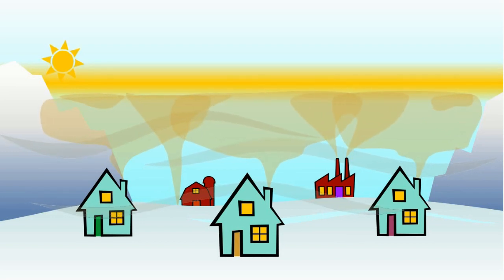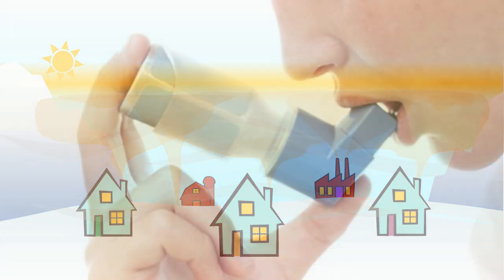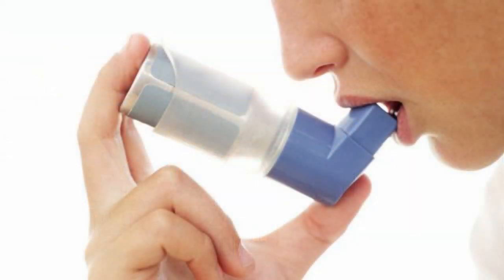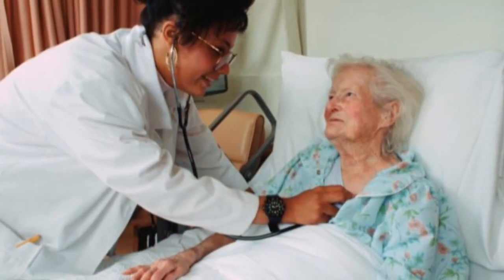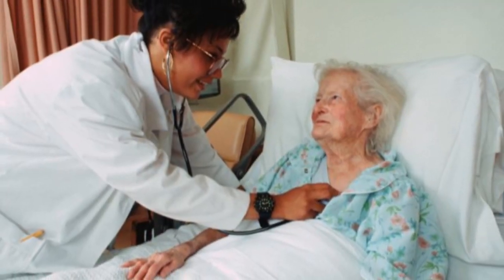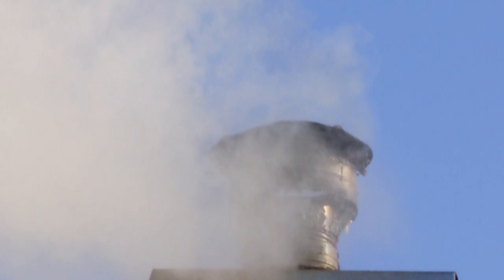The science behind temperature inversions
What’s a temperature inversion?  It’s when cold air is trapped at ground level by the warm air above it. The warm air acts like a lid, trapping air pollution from cars, businesses, and wood smoke from home heating. Normally, air pollution at ground level can rise and spread out.

On cold, calm, and clear nights in the winter, this process is stronger and the lid is closer to the ground.  Since the winter sun may not heat up the ground much, the inversion may continue during the day.  A temperature inversion is common in small valleys, so wood smoke from just a few chimneys can cause unhealthy levels of air pollution.